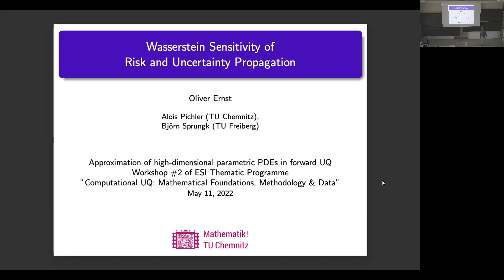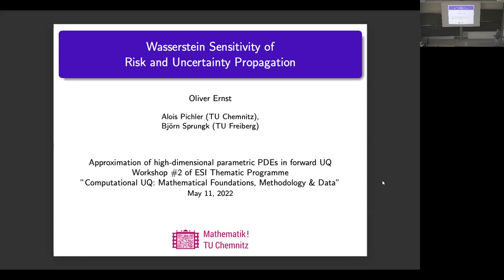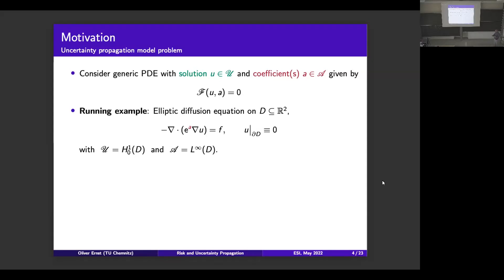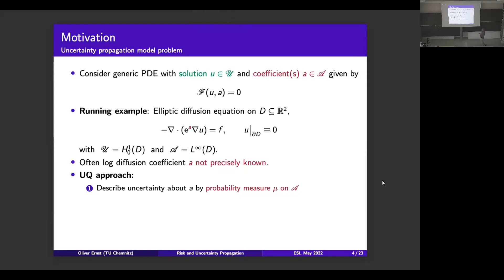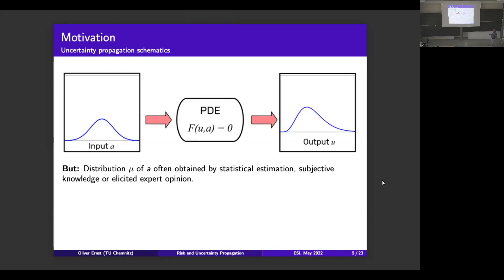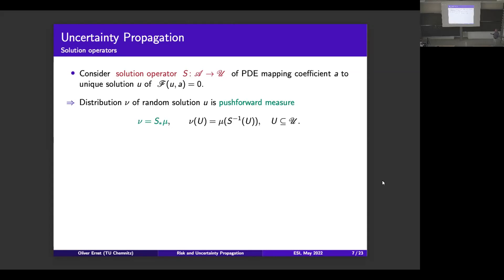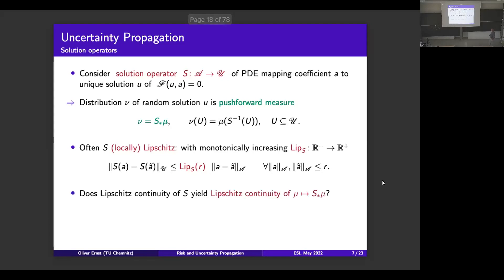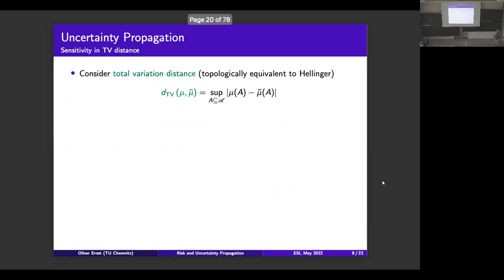Oliver Ernst - Wasserstein Sensitivity of Risk and Uncertainty Propagation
This talk was part of the Workshop on "Approximation of high-dimensional parametric PDEs in forward UQ" held at the ESI May 9 to 13, 2022.

When propagating uncertainty in the data of differential equations the probability laws modeling the uncertainty are typically themselves subject to uncertainty. We present a sensitivity analysis of uncertainty propagation for differential equations with random inputs to perturbations of the input measures, focusing on the elliptic diffusion equation with random coefficient and source term, for which the probability measure of the solution random field is shown to be Lipschitz-continuous in both total variation and Wasserstein distance. The result generalizes to the solution map of any differential equation with locally Hölder dependence on input parameters. In addition, these results extend to Lipschitz continuous quantities of interest of the solution as well as to coherent risk functionals of these applied to evaluate the impact of their uncertainty.

Our analysis is based on the sensitivity of risk functionals and pushforward measures for locally Hölder mappings with respect to the Wasserstein distance of perturbed input distributions. The established results are applied, in particular, to the case of lognormal diffusion and the truncation of series representations of input random fields.